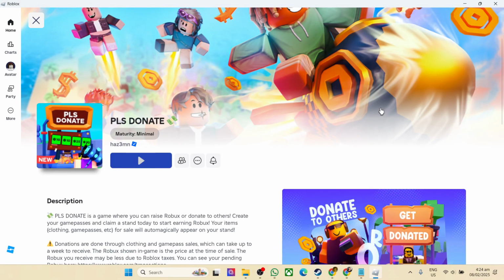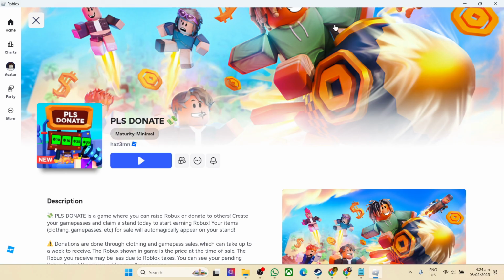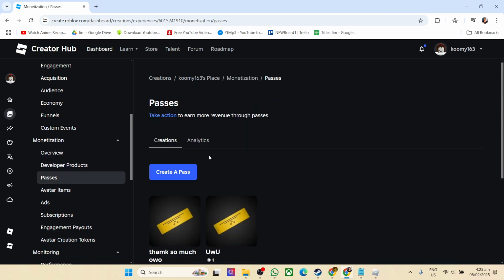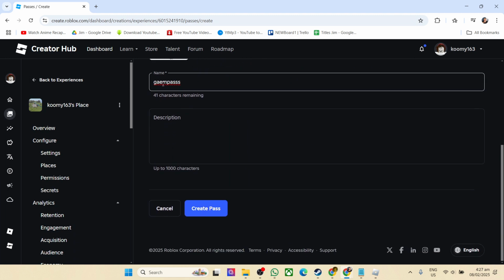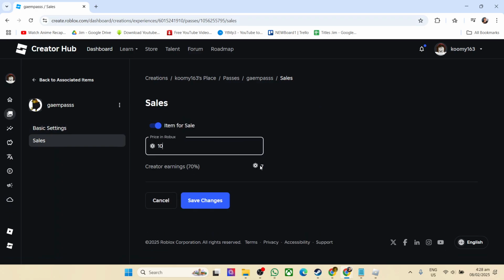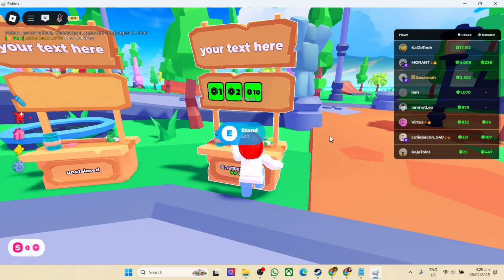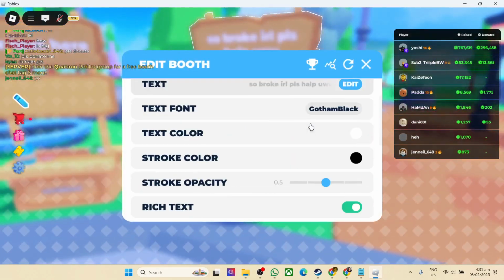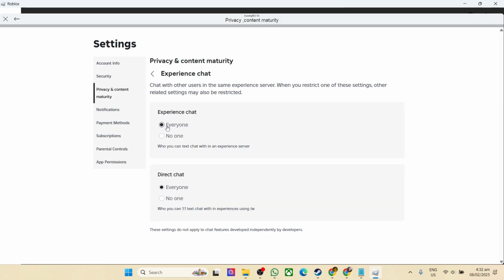How to Make GamePass in PLS DONATE - Set Up Stand in Pls Donate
In this video we will show you how to make a Gamepass in Roblox. PLS Donate is a game in Roblox where you can get free Robux donations from other players. However before you can receive the Robux donations, you have to perform some actions, like setup a stand and Gamepass. In this video we will explain you how to setup for PLS DONATE.